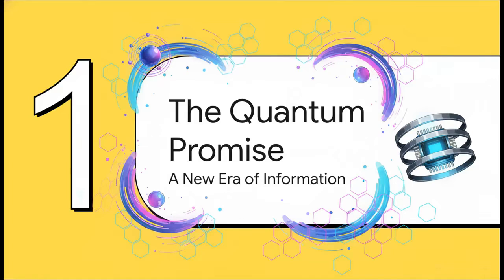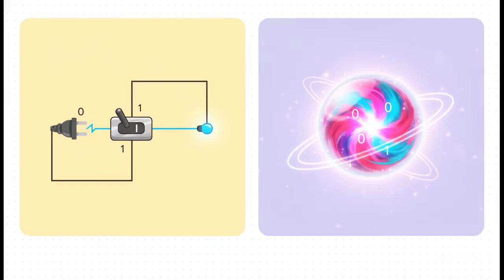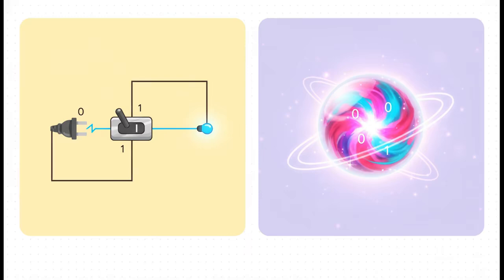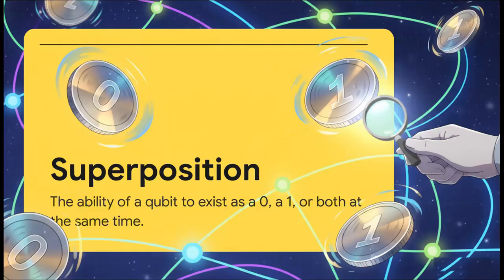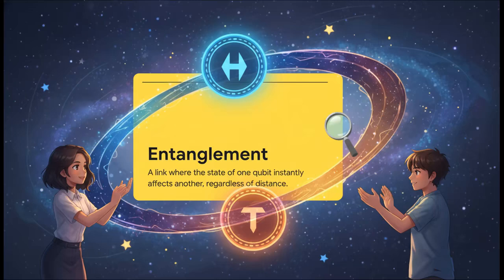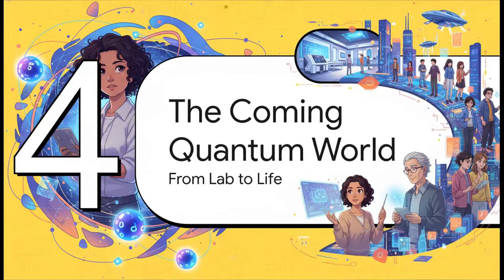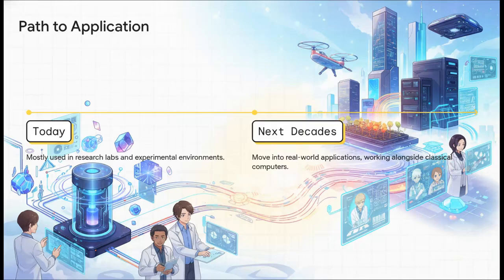Quantum Computing: The Technology That Will Change the World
Quantum computing is one of the most powerful and exciting technologies shaping our future. But what exactly is quantum computing, and how is it different from classical computers?

In this video, we give a simple and beginner-friendly introduction to quantum computing, explaining key concepts like qubits, superposition, and entanglement in an easy-to-understand way. We also explore the future of quantum computing and how it could transform industries such as medicine, cybersecurity, artificial intelligence, finance, and climate science.

Whether you’re a student, a tech enthusiast, or just curious about the future of technology, this video will help you understand why quantum computing matters and what’s coming next.

👉 Watch till the end to learn how quantum computing could impact your daily life.